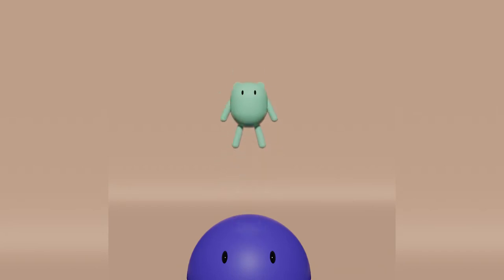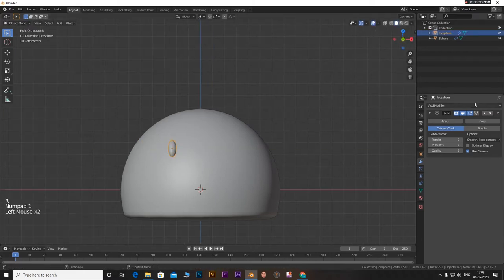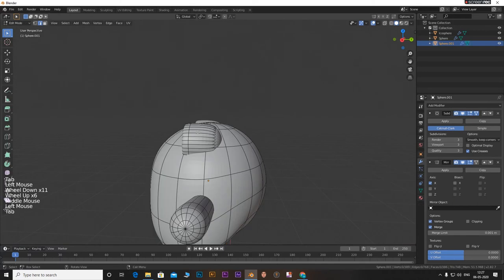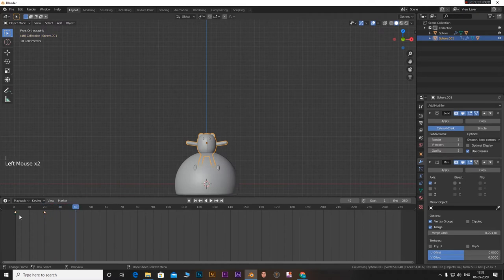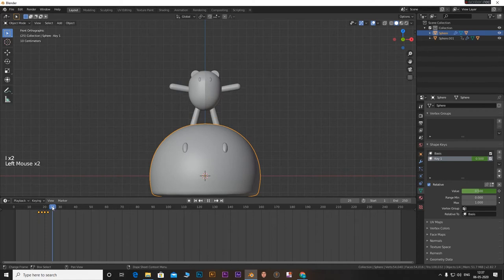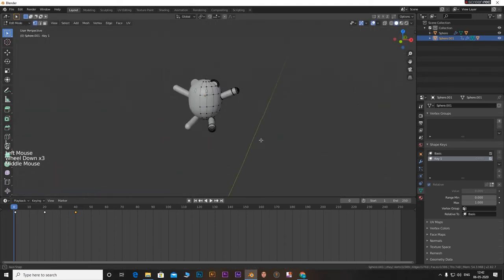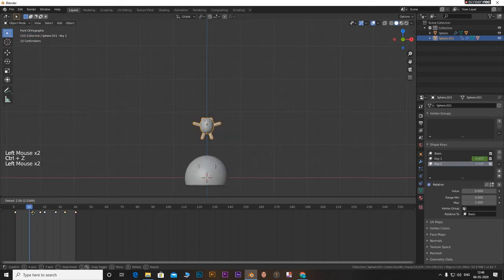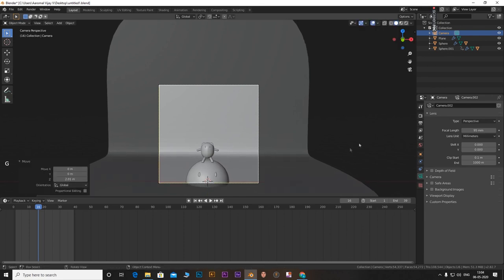MoGraph: Satisfying 3D CUTE BOUNCING CHARACTER Animation In Blender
In This Video learn how to make satisfying bouncing character video in blender using simple shapes and keyframing.  . Hope this tutorial helps.

most satisfying
oddly satisfying videos
blender guru